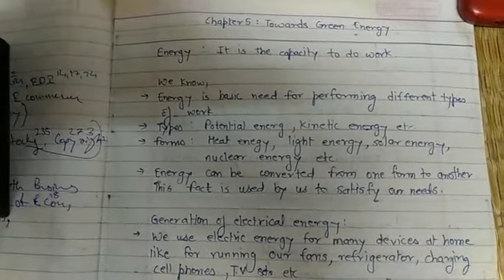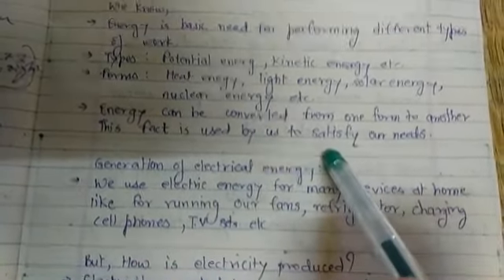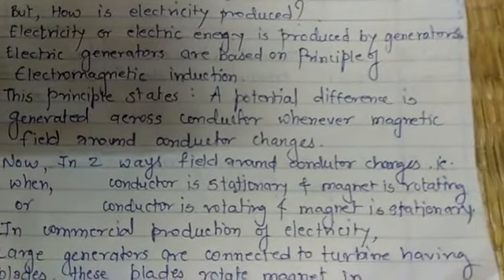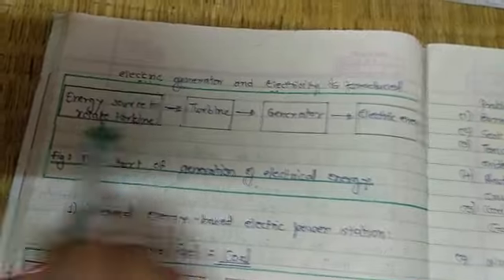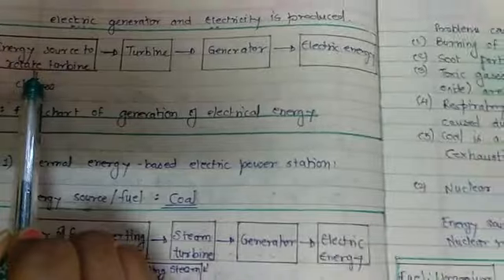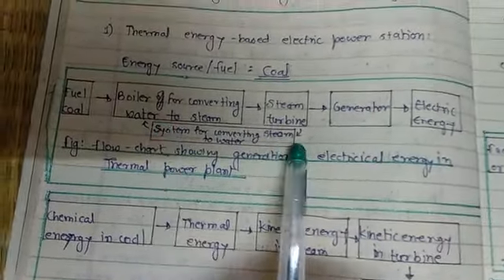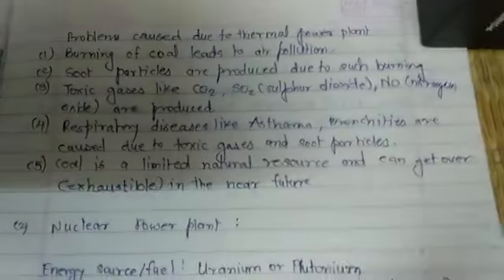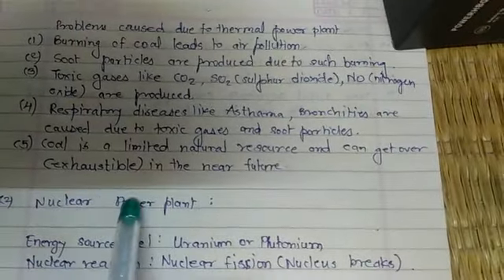Chapter 5 : Towards Green Energy (Part 1)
This chapter deals with 2 sources of energy i.e. Conventional and Non-conventional sources of energy. Our electricity production currently based on thermal power plant, nuclear power plant and natural gas . However, other sources of energy like solar Energy, wind energy and Hydroelectric Power plant will be studied in this chapter